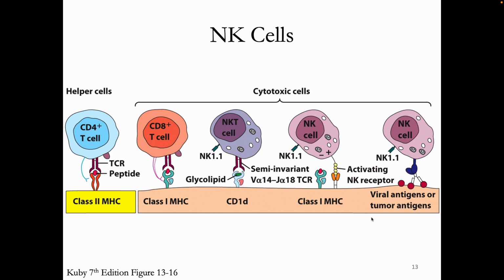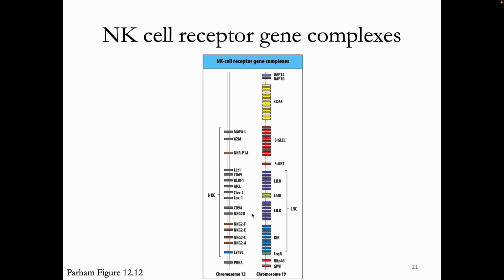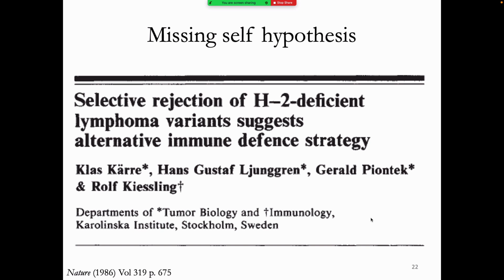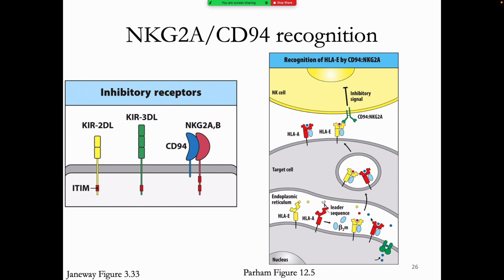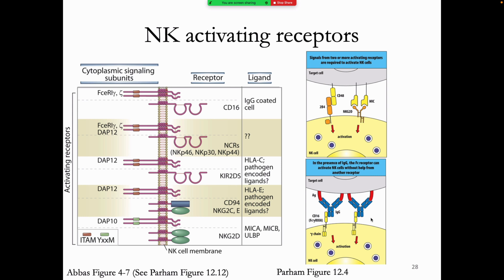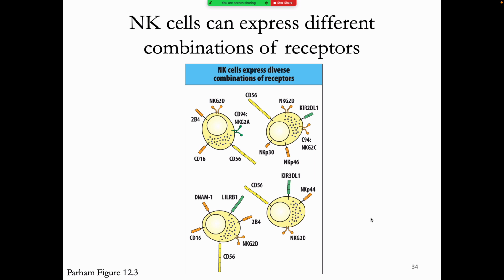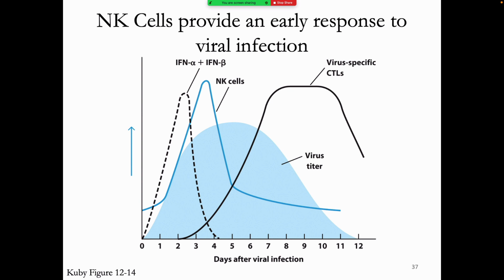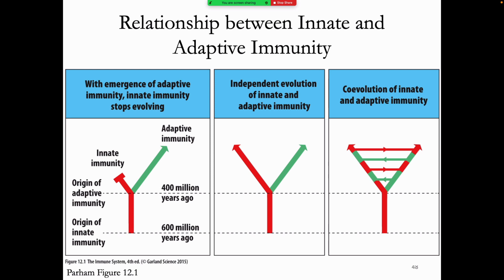Immunology Fall 2021: Lecture 29 NK Cells